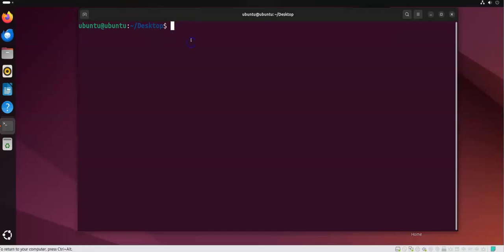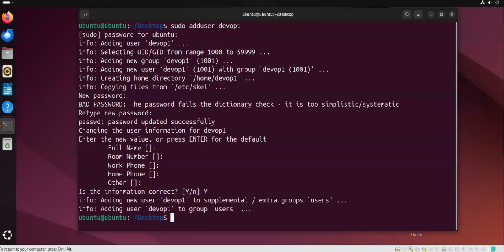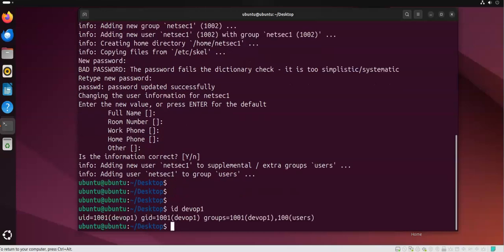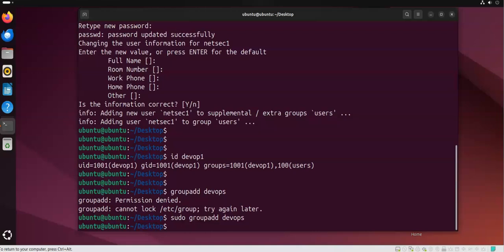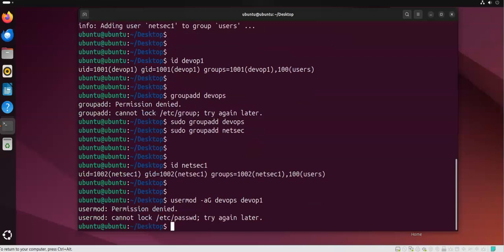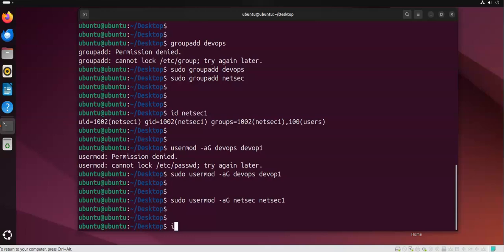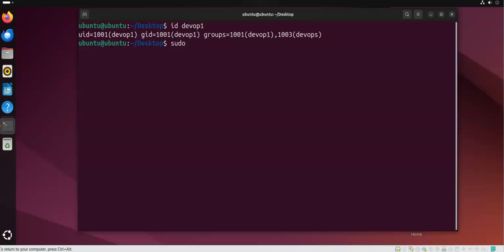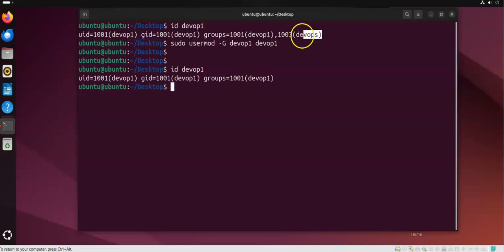Ubuntu - Create Users and Groups